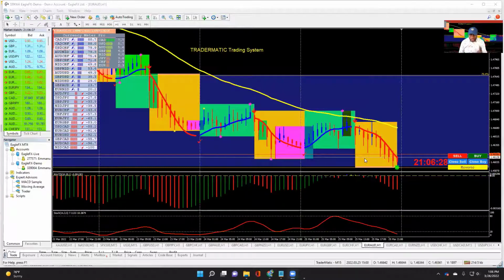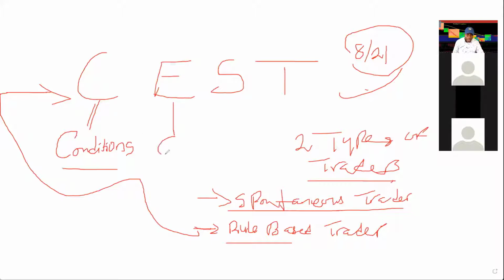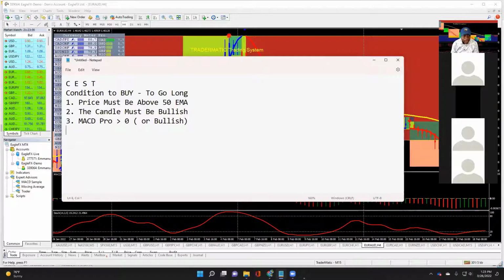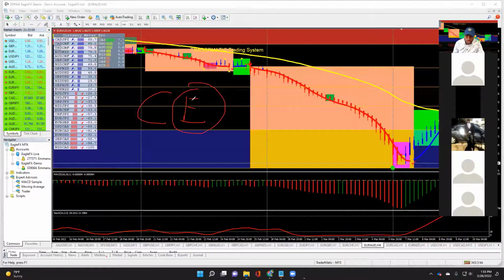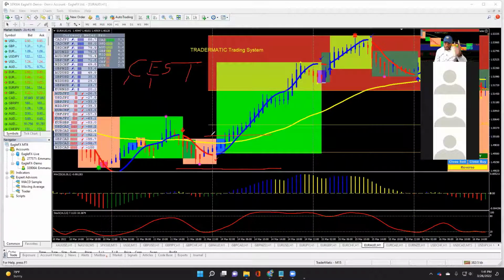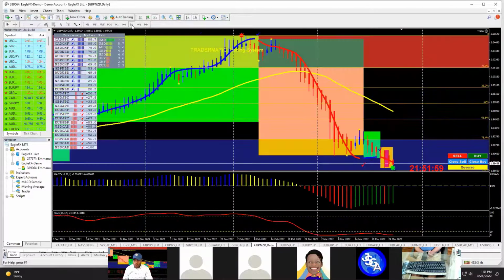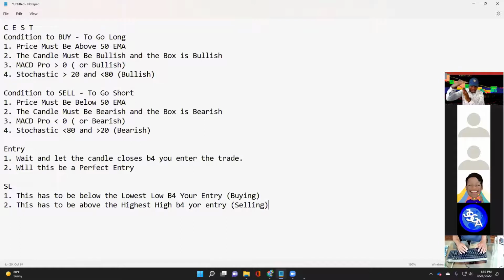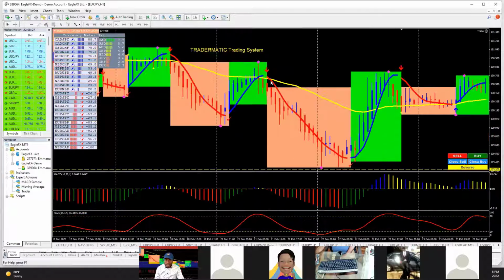C E S T Trading Strategy With Tradermatic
C E S T is an acronym for Condition, Entry, Stop Loss, and Target.
Condition to BUY - To Go Long
1. Price Must Be Above 50 EMA
2. The Candle Must Be Bullish and the Box is Bullish
3. MACD Pro  Greater Than or Equal to 0 ( or Bullish)
4. Stochastic Greater Than 20 and  Less Than 80 (Bullish)

Condition to SELL - To Go Short
1. Price Must Be Below 50 EMA
2. The Candle Must Be Bearish and the Box is Bearish
3. MACD Pro Less Than 0 ( or Bearish)
4. Stochastic Less Than 80 and Greater Than 20 (Bearish)

Entry
1. Wait and let the candle close b4 you enter the trade.
2. Will this be a Perfect Entry

SL
1. This has to be below the Lowest Low B4 Your Entry (Buying)
2. This has to be above the Highest High b4 yor entry (Selling)
3. Look into your R-R ratio

TP
1. Look into your Left and use the next Resistance or Support Box as your TP
2. And if that's too close, use the next one
3. You can use the next FiBo Line
4. You can use R-R ratio
5. You can Trailing Stop